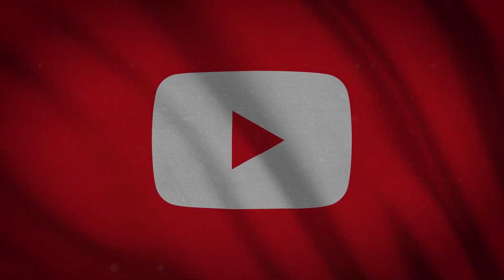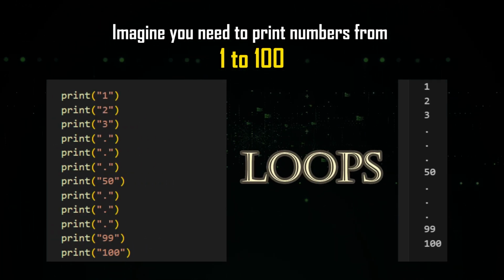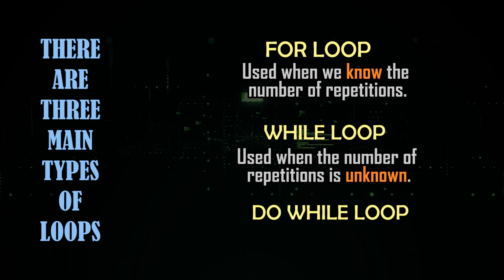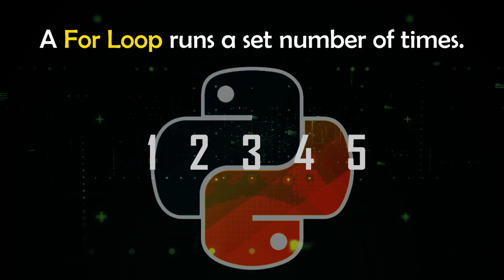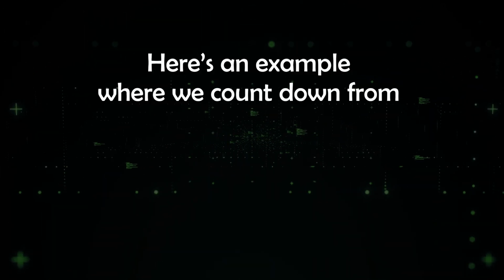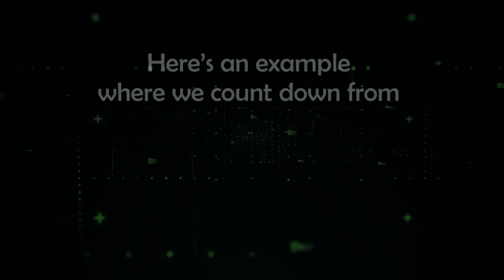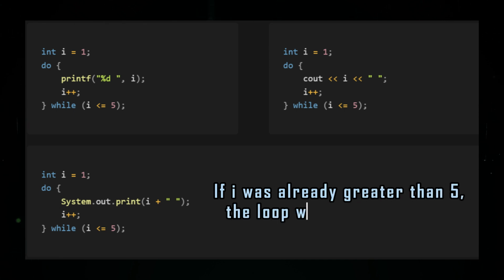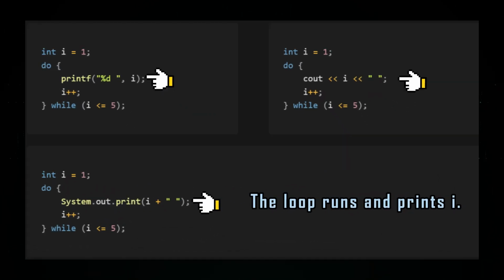Loops in C, C++, Java & Python | Part 4 | Coding Immersion Journey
Loops are the backbone of programming, allowing us to execute a block of code multiple times efficiently! In this video, we explore Loops in C, C++, Java, and Python, breaking down the concepts of while loops, for loops, and do-while loops with examples.

🚀 What You'll Learn in This Video:
✅ Understanding Loops & Why They Are Important
✅ While Loop, For Loop, and Do-While Loop in 4 Languages
✅ Syntax & Example Programs
✅ Differences Between the Loops

This video is a part of my "Coding Immersion Journey" playlist, where we compare concepts across C, C++, Java, and Python in a single video.

Since I’m new to this platform, I handle everything from scripting to editing and publishing. Your feedback means a lot! 😊